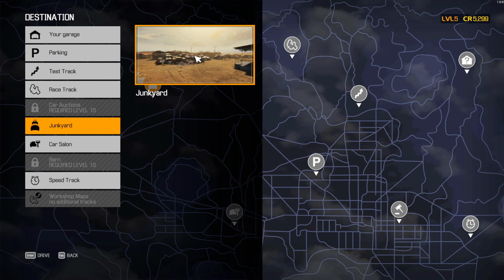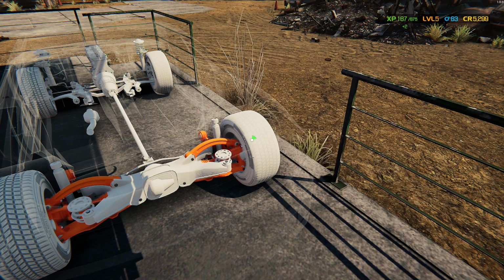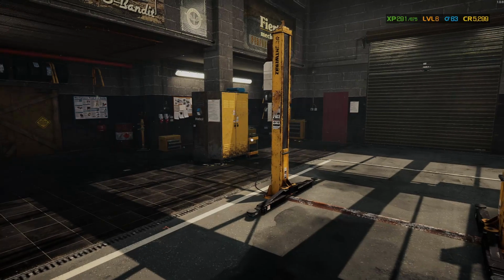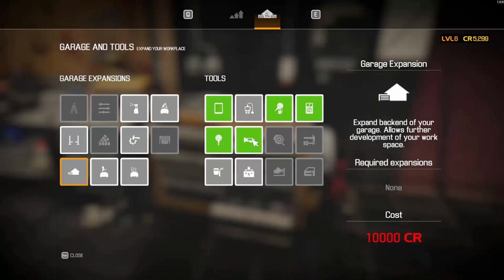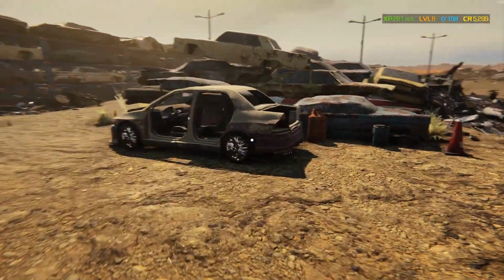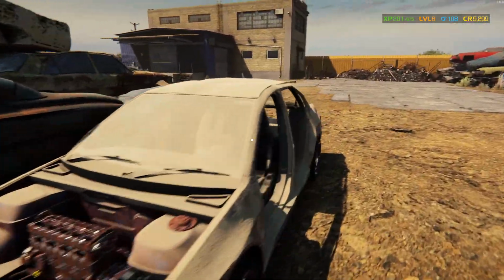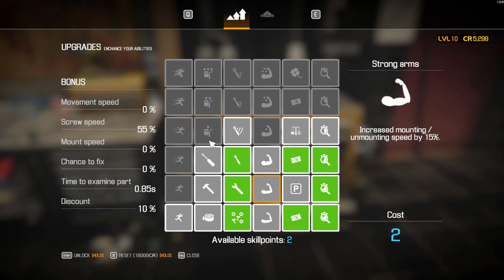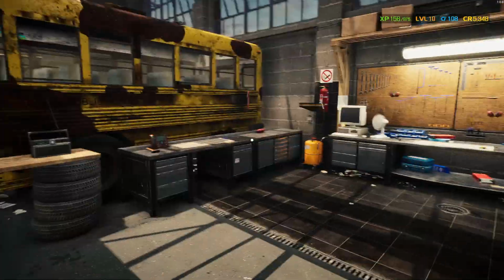Unlimited FREE XP - Junkyard exploit - Car Mechanic Simulator 2021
We go from Level 5 to Level 10 in a matter of minutes by exploiting the junkyard. How to set this up and easily grab many skillpoints to make jobs so much easier.